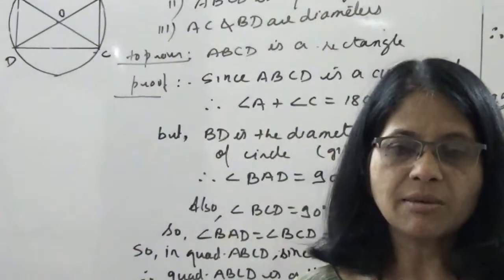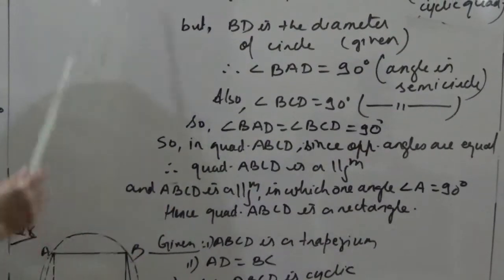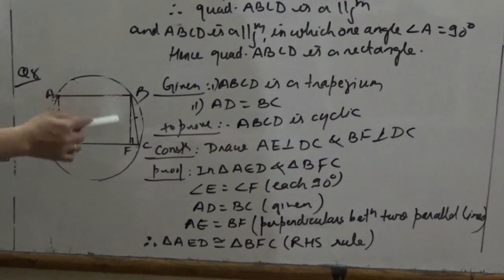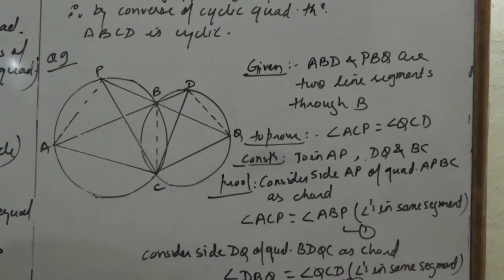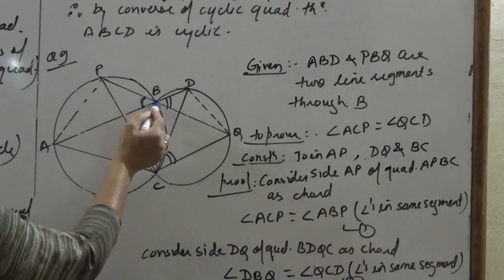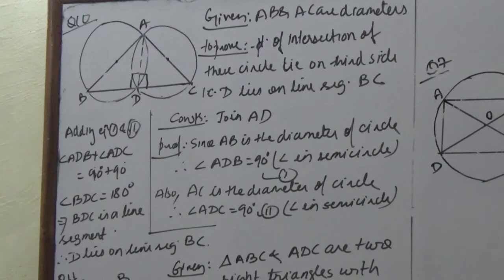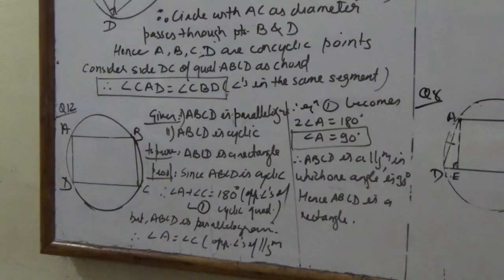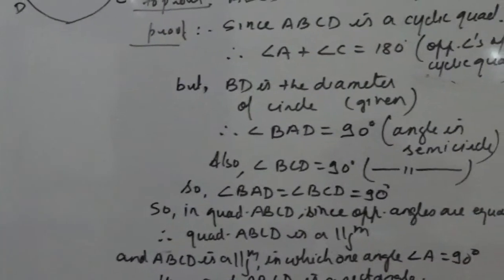maths 9 cbse circles part 9